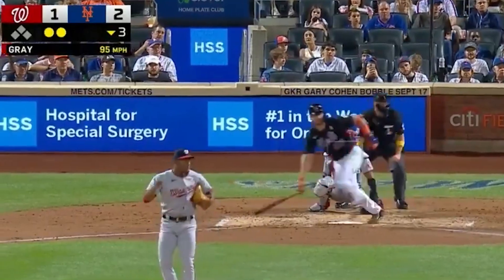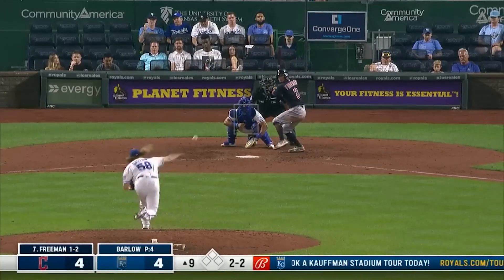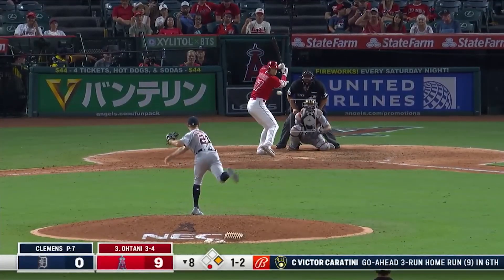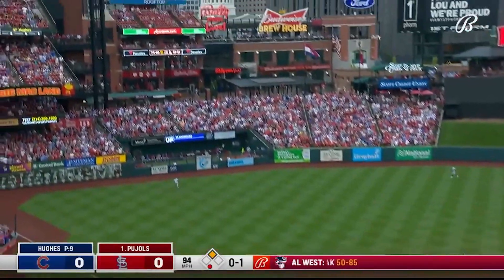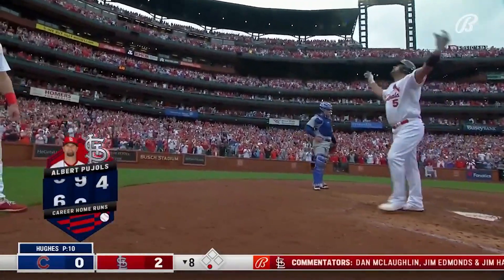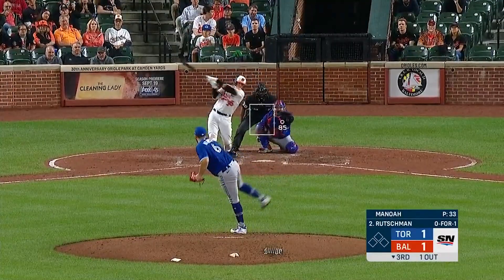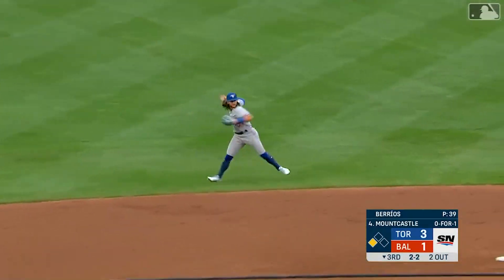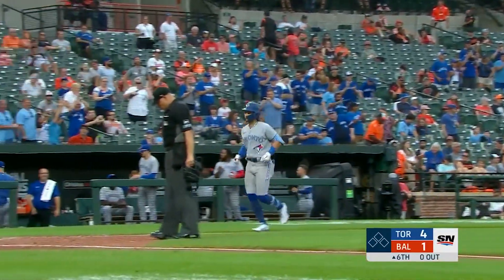MLB Plays Of The Week: An Absolute Blast! | Grav’s Slams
Nathan "Grav" Murdock shares his picks for plays of the week in the MLB. He goes over everything from the Cardinals incredible comeback against Washington, to Bo Bichette's home runs against the Orioles.